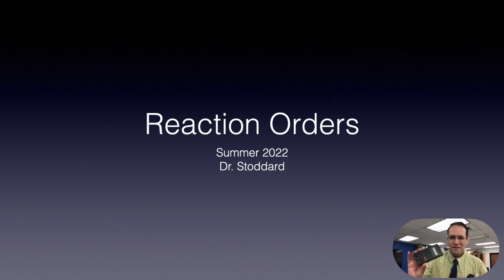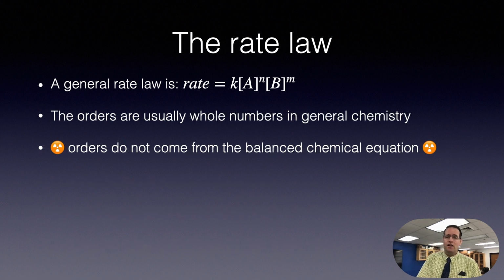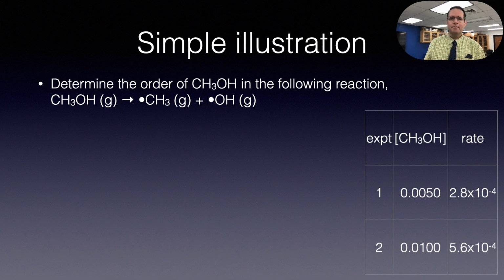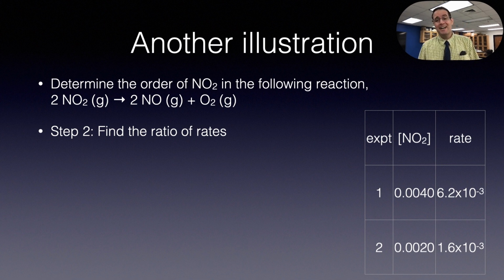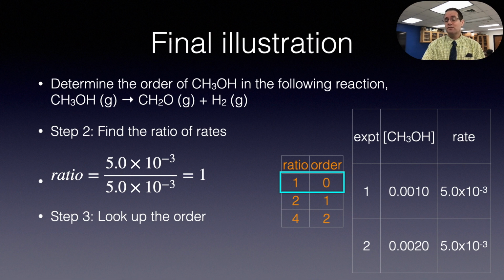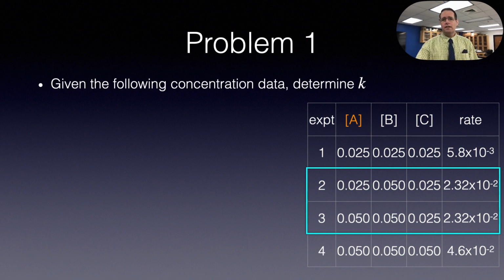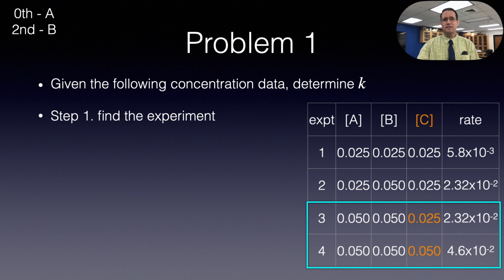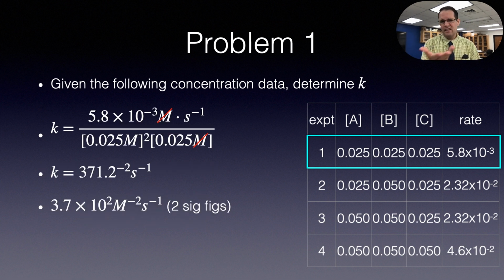C Reaction Orders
In this video I discuss how to determine the rate law and eventually k from a table containing reaction rates and concentrations.
See the playlist it is contained in, for further studying.